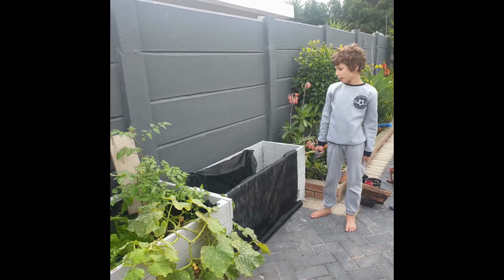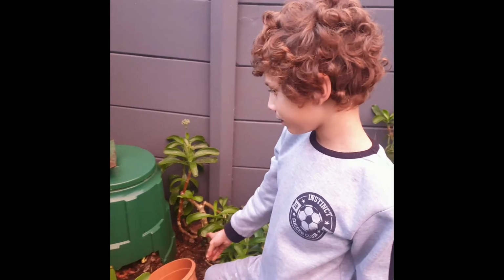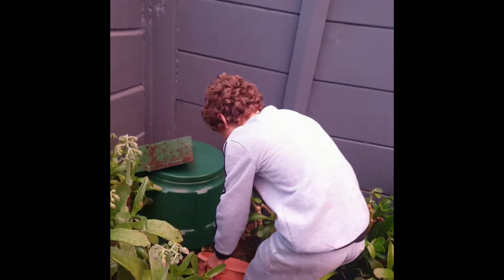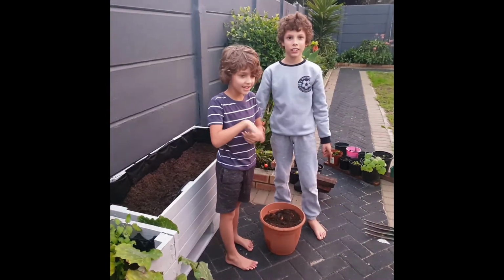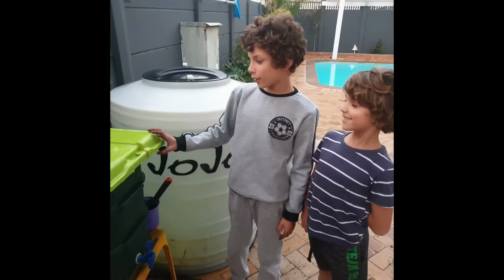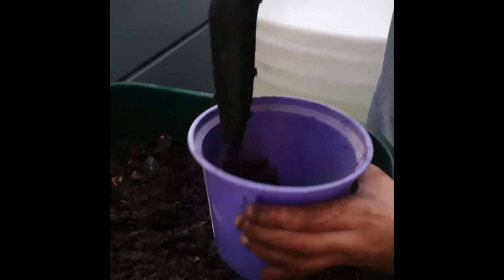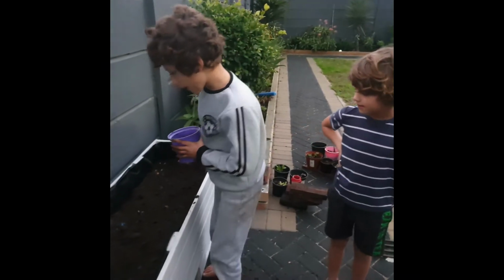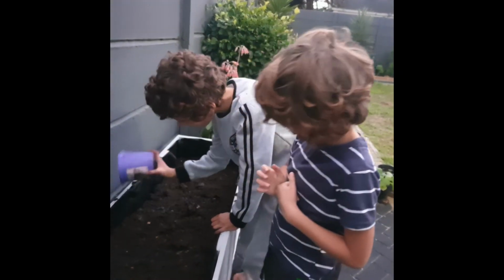Starting a new veggie box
Hey guys, watch me prep a veggie box with some good soil, compost and worms. Mix it all up and we almost ready to plant...